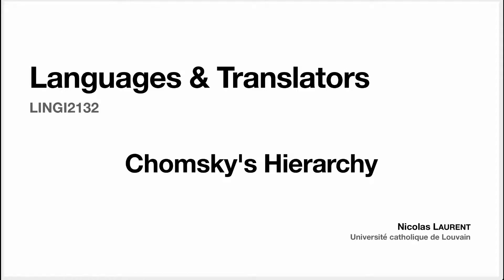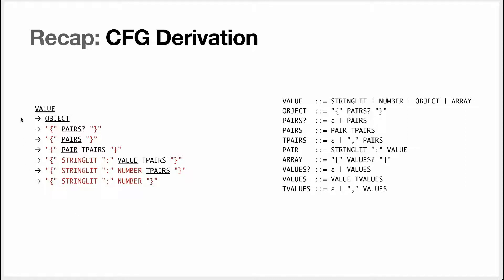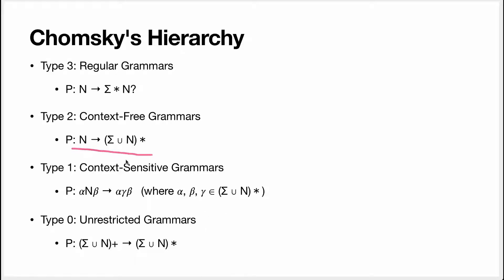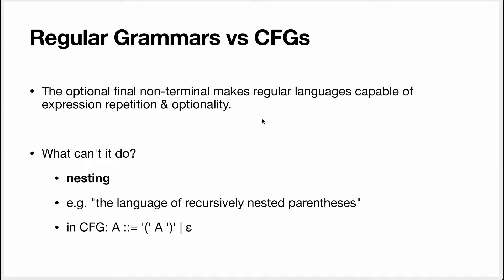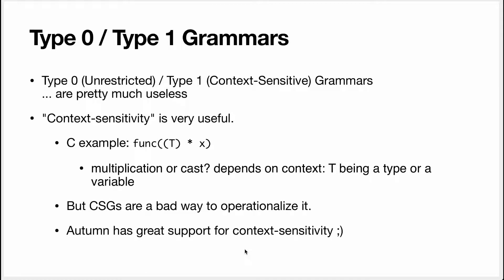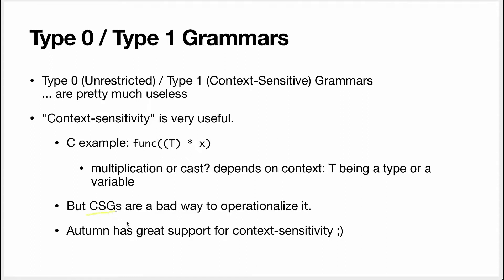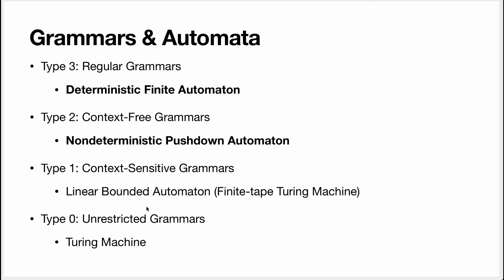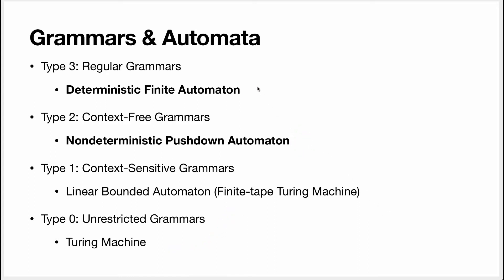10. Chomsky's Hierarchy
Context-Free Grammars are actually part of a series of incrementally-more-expressive grammar formalism, first established by Noam Chomsky. What are these formalisms? Are they useful? Watch and find out.